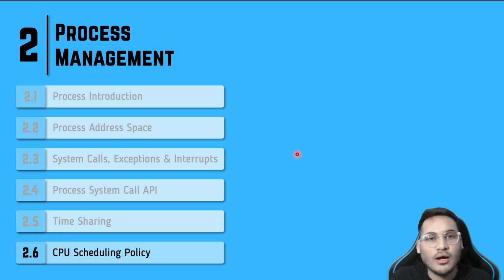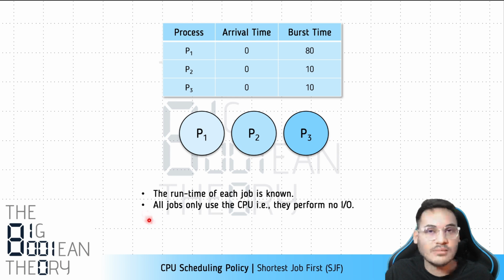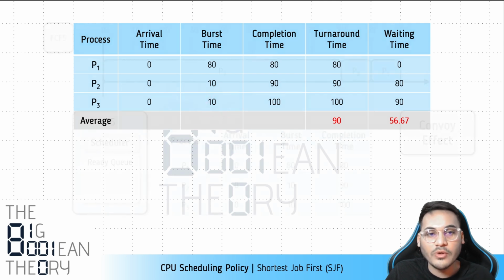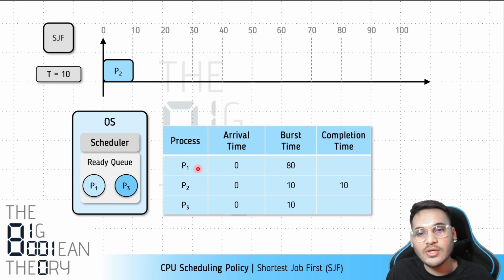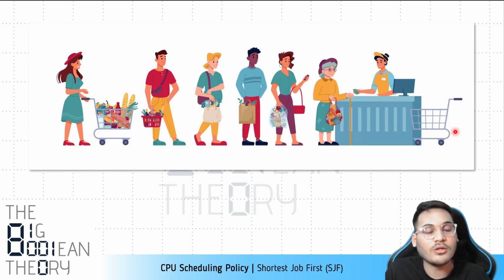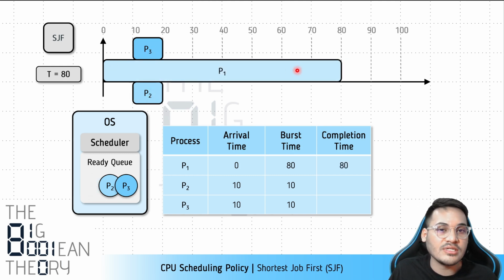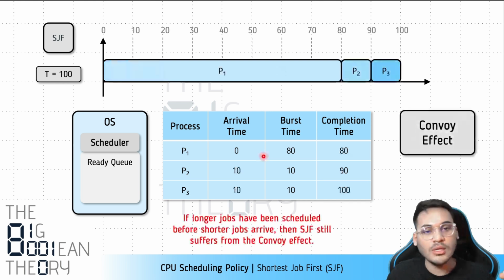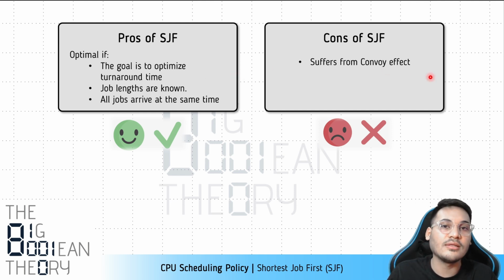Shortest Job First (SJF) | Operating Systems - 2.6.4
0️⃣1️⃣ This video explains the Shortest Job First CPU Scheduling algorithm.  1️⃣0️⃣
✨ Operating Systems  ✨ OS ✨ GATE ✨ Process ✨ Time Sharing✨ CPU Scheduling Policy ✨  SJF ✨  Shortest Job First  ✨ Optimal ✨ Turnaround Time ✨ Waiting Time ✨

🙂 === REACH OUT! ===